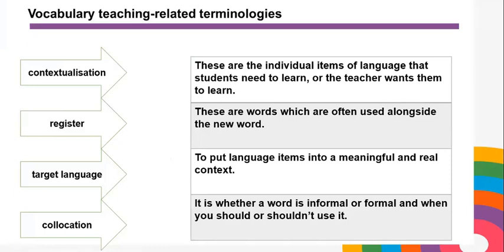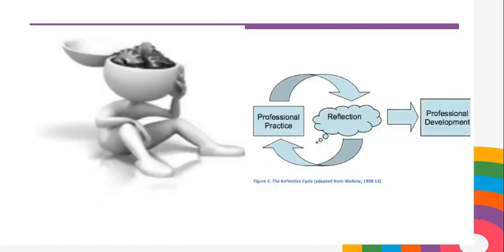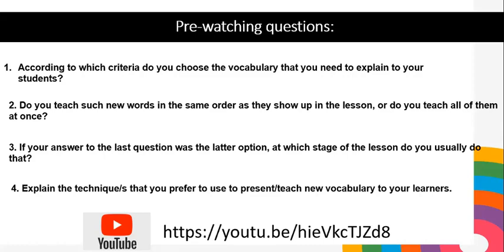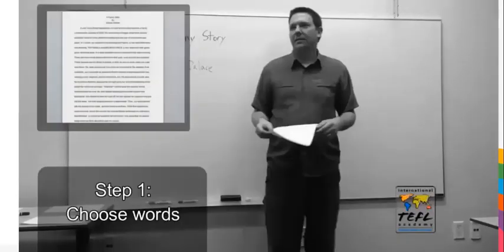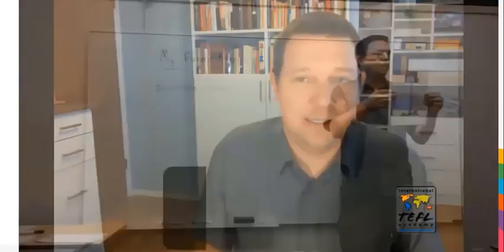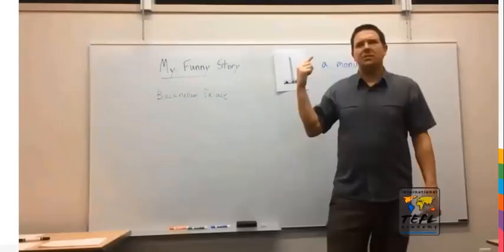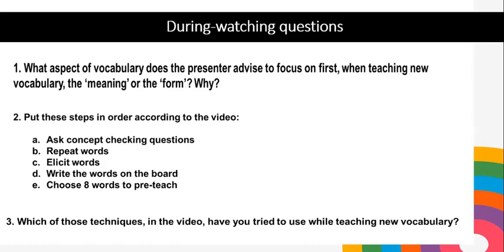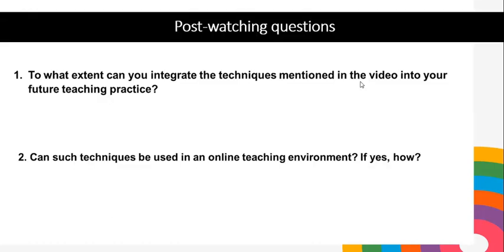Teaching vocabulary inductively Zoom session